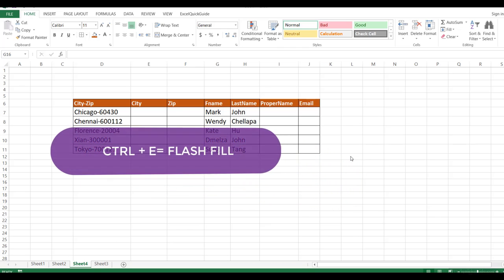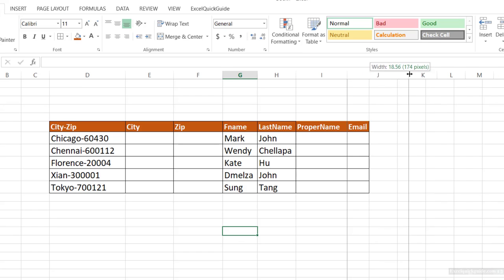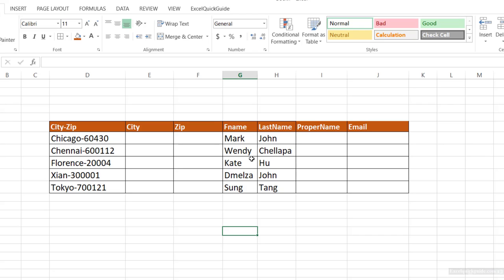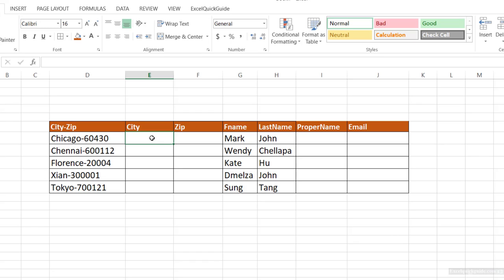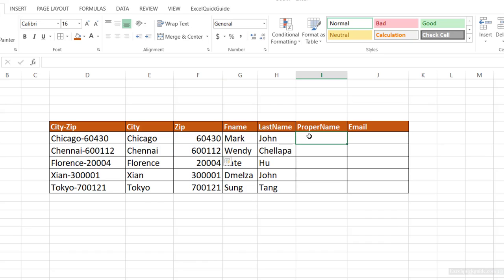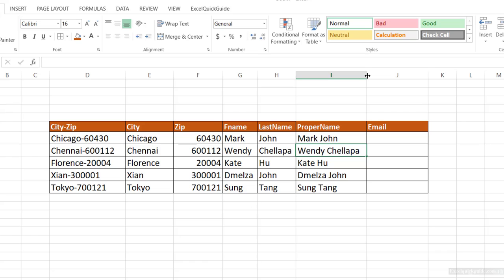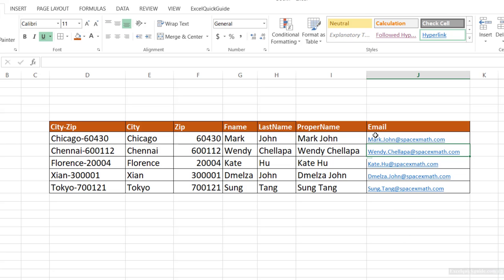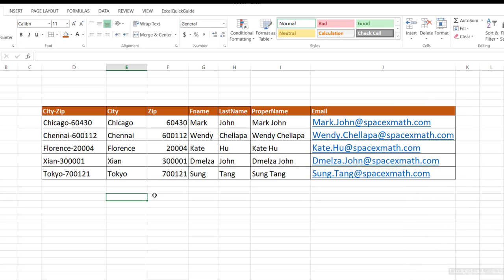#10: How To Speed Up EXCEL Using CTRL + E: MODULE 4-Lesson 10